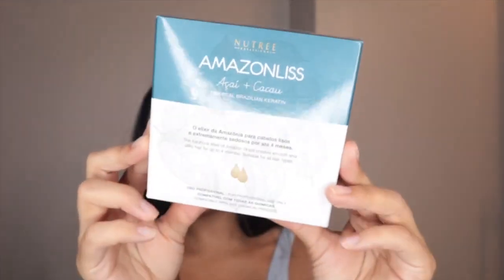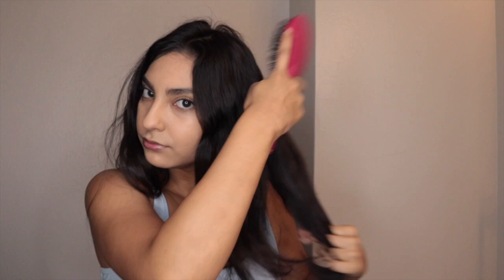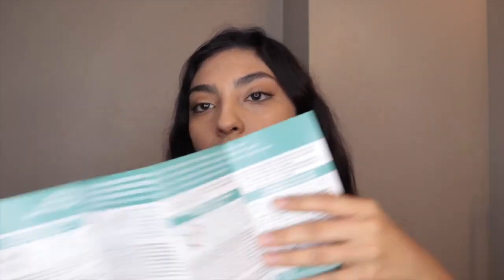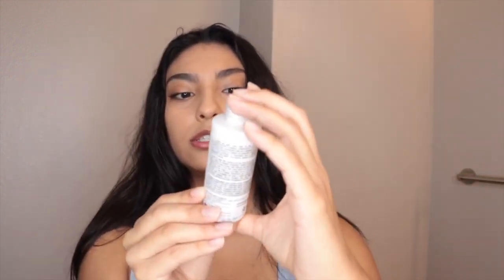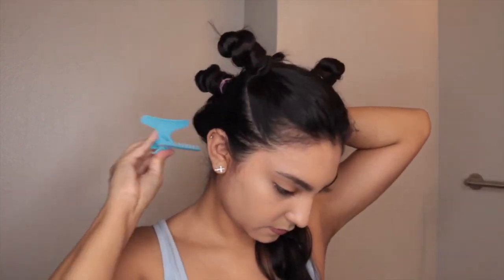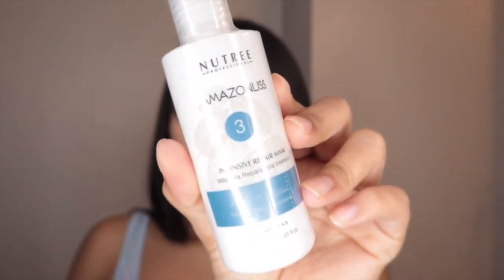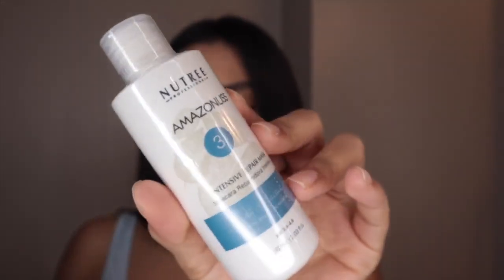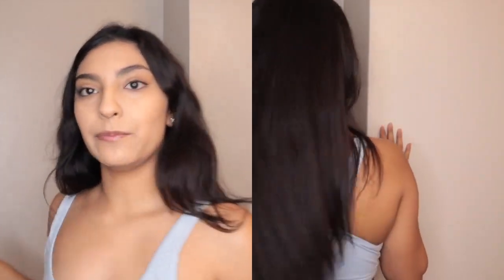Transform Your Hair at Home | Amazonliss Keratin Treatment Tutorial + Tips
Welcome to our Amazonliss Keratin Treatment tutorial! In this video, we'll show you how to achieve beautifully smooth and frizz-free hair using the Nutree Amazonliss Professional Treatment Kit. This bestseller is packed with Hydrolyzed Keratin, Acai, and Cocoa extracts straight from the Amazon, offering up to 16 weeks of stunning results.

Get ready to say goodbye to frizz and hello to silky, shiny hair! We'll guide you through the easy steps of applying and maintaining this incredible hair treatment at home. Check out the link below to grab your own Amazonliss kit and start your hair transformation journey today.